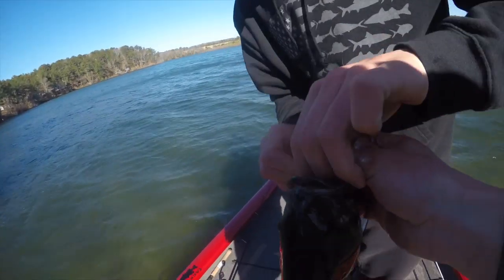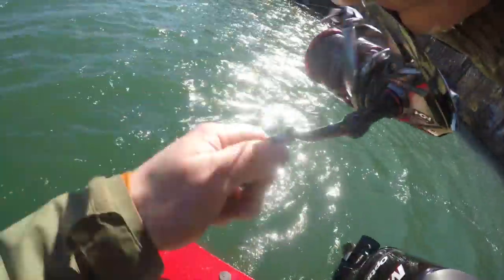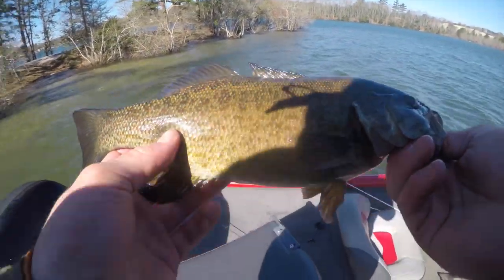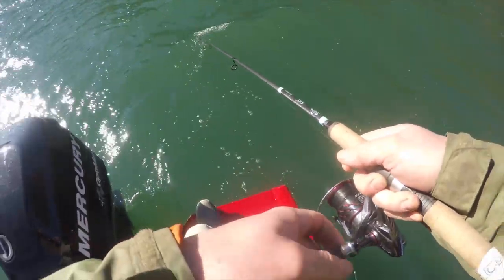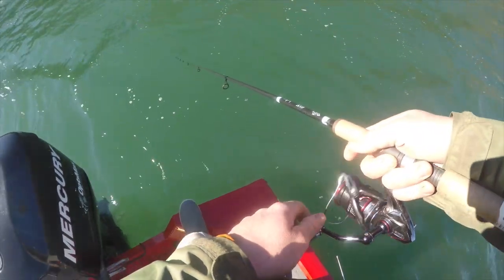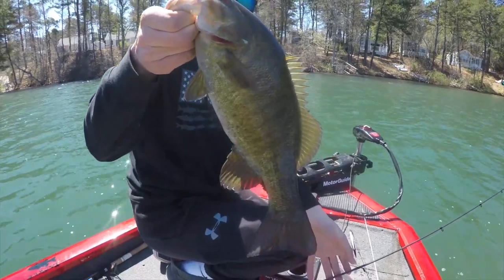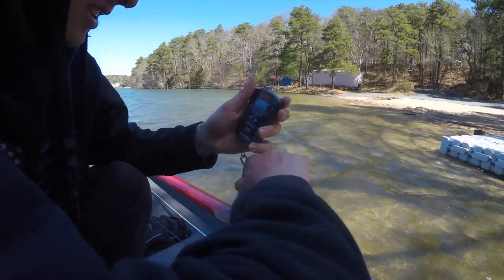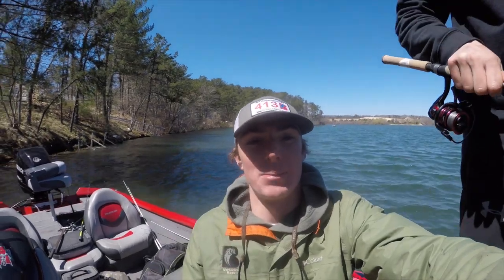Hammering Big Bass on Cape Cod (feat. 508 Bass)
A day fishing with 508 Bass.
Make Sure to check them out!